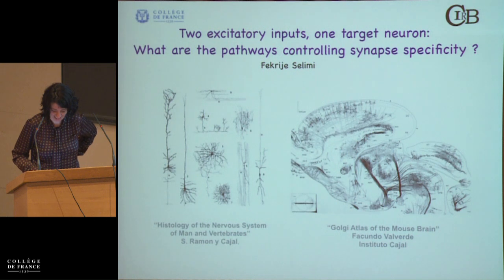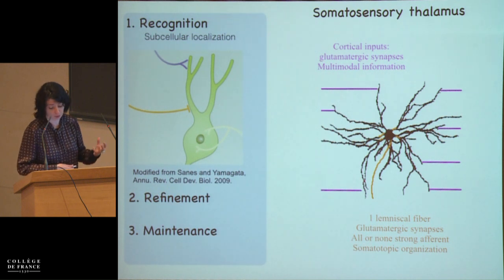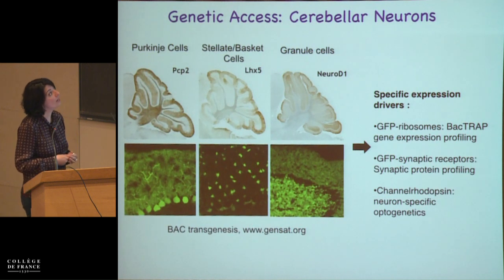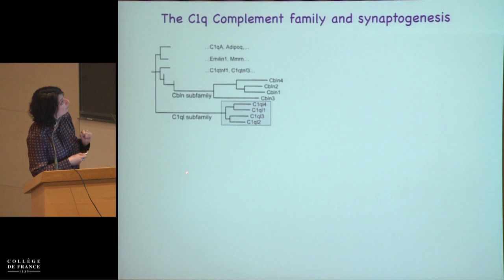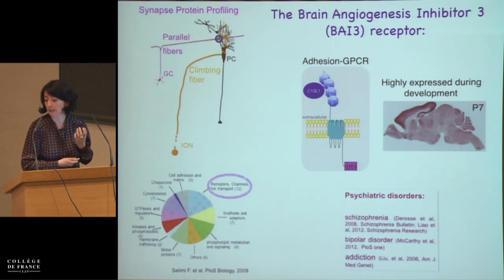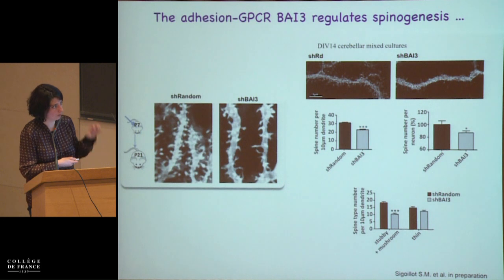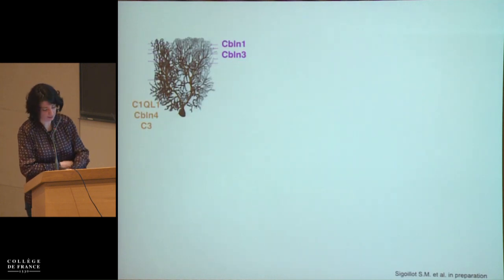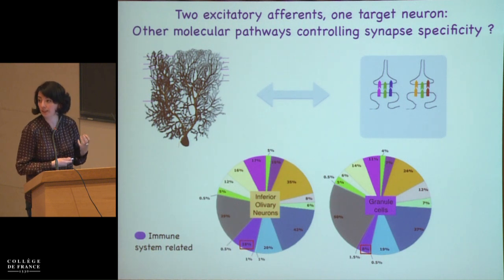Development, Maintenance and Physiology of Neural Circuits (8) - Alain Prochiantz (2013-2014)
Colloque 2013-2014 : Development, Maintenance and Physiology of Neural Circuits
Conférence du mardi 29 avril 2014 : Two Inputs, one Target: What are the Pathways Controlling the Specificity of Neuronal Connectivity

Intervenant(s) : Fekrije Selimi, Collège de France, Paris